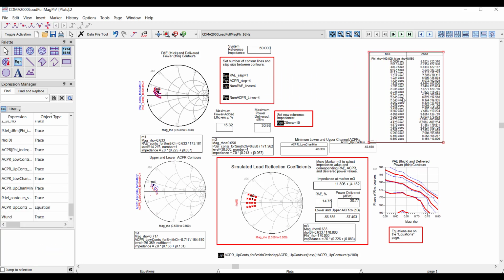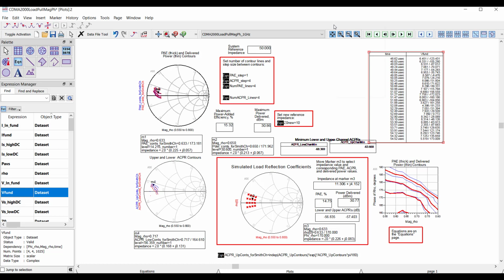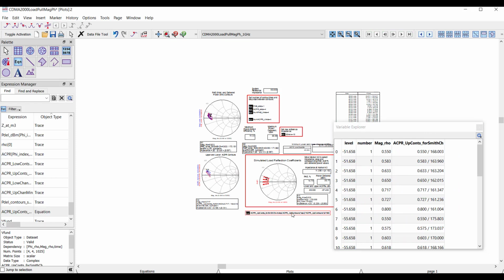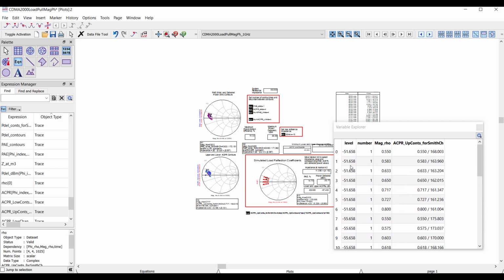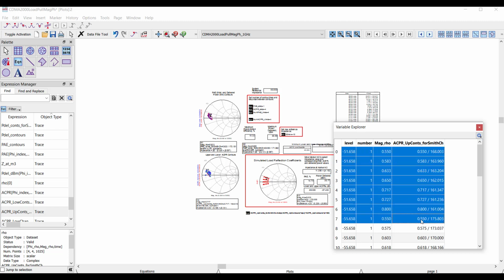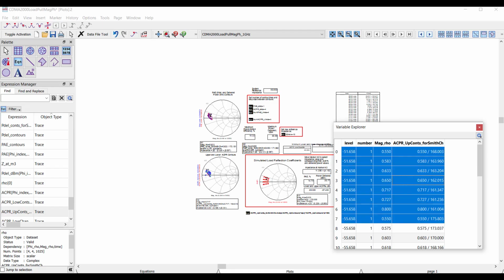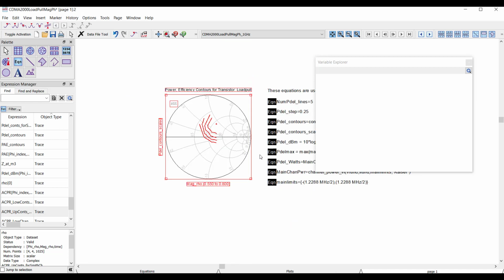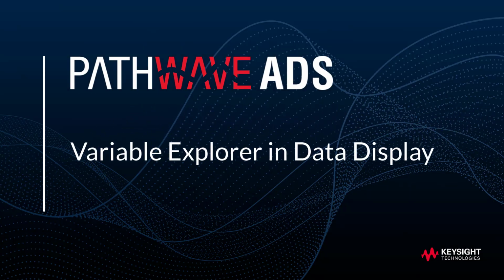Variable Explorer in ADS Data Display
Demo of the New Variable Explorer in ADS 2022.